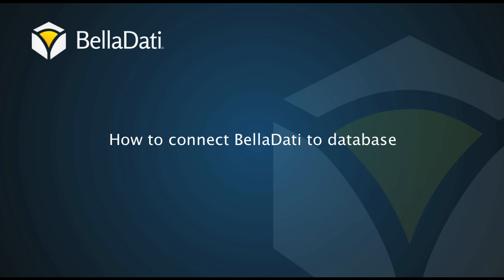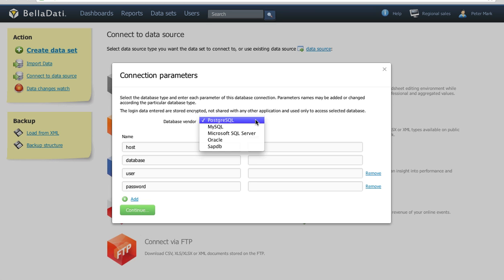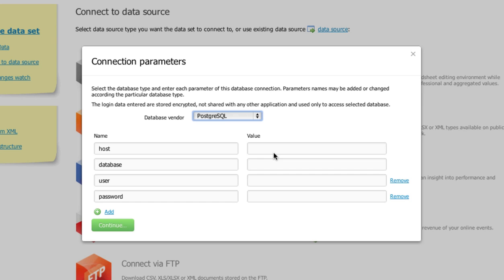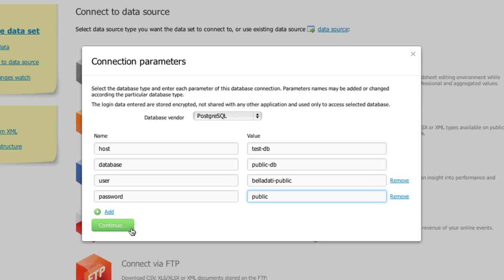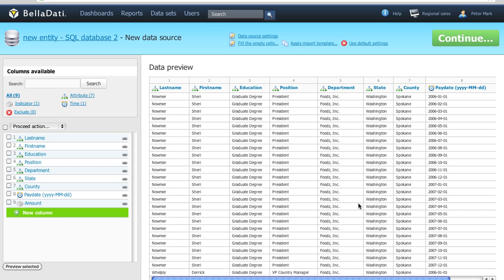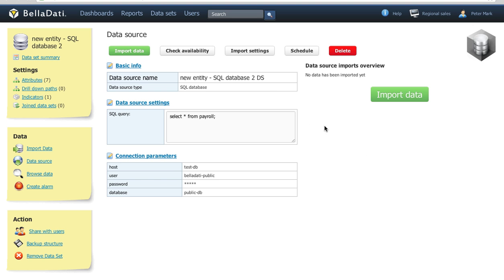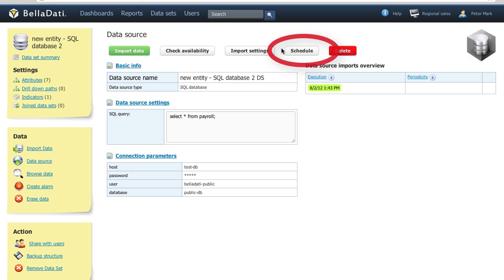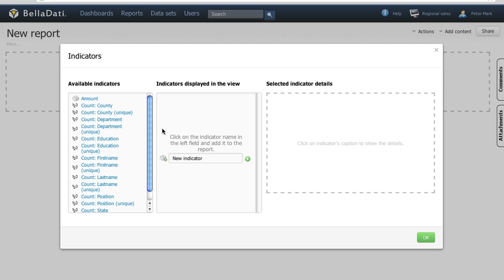BellaDati Tutorials: How to connect to database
In this BellaDati tutorial we will take a look on how to perform periodical data import from a standard SQL database into BellaDati.